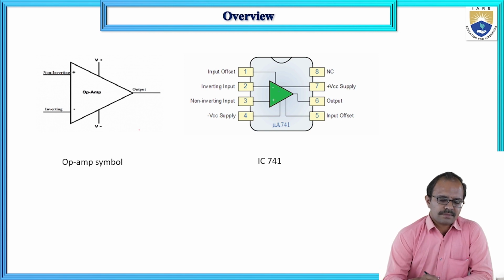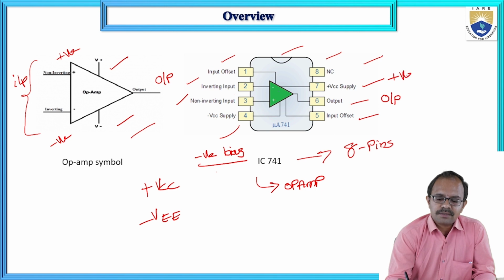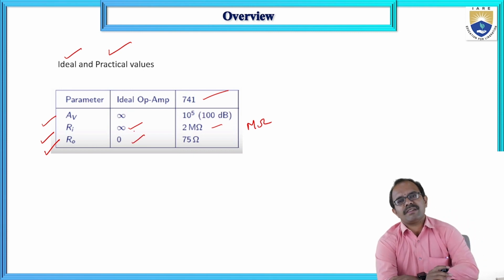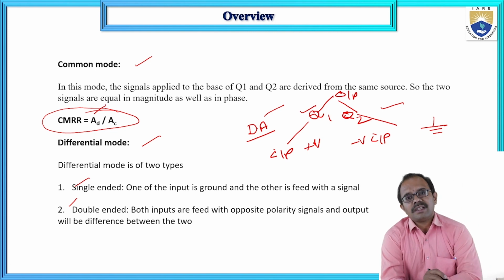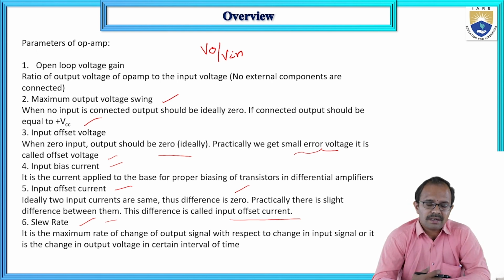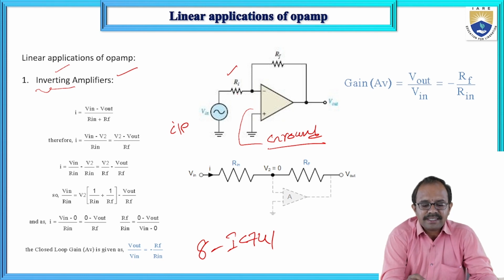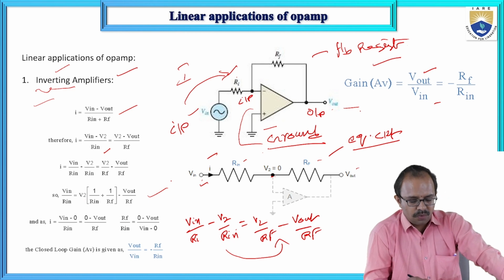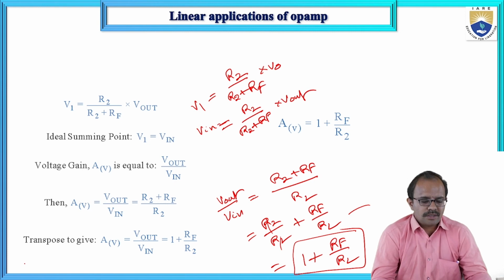Linear Applications of Op Amps by Mr. J Siva Ramakrishna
Linear Applications of Op Amps by Mr. J Siva Ramakrishna | IARE

Telangana, India.